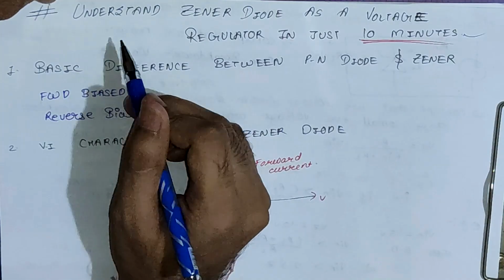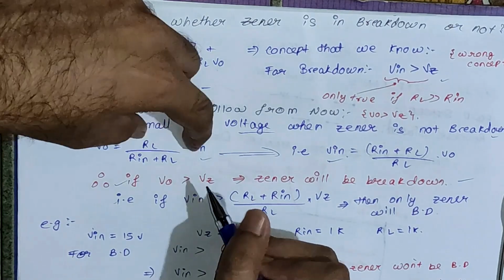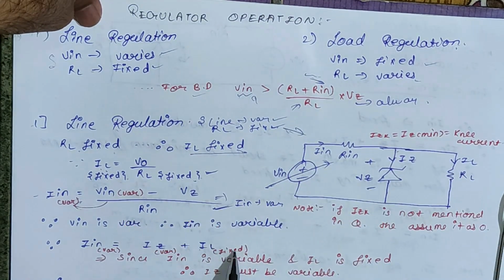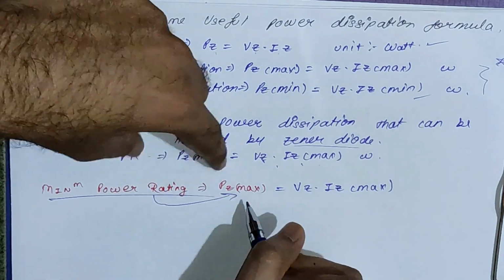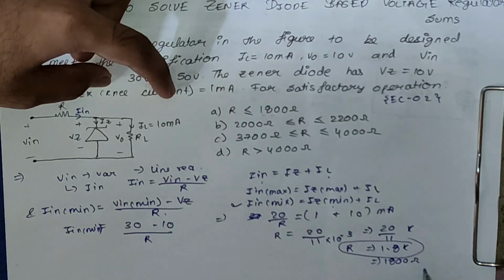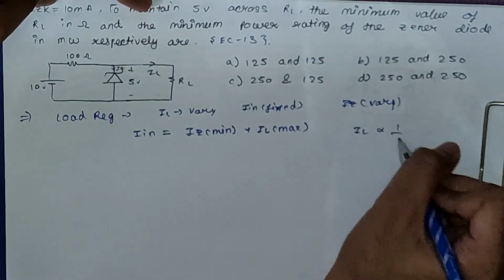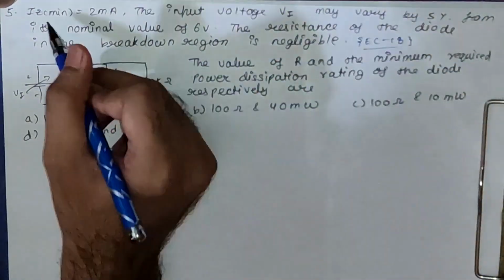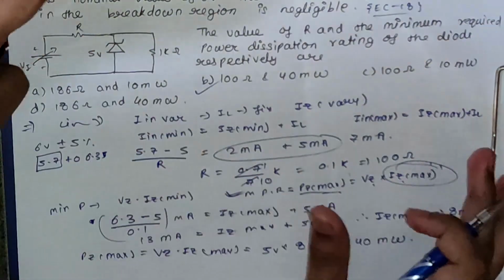All about Zener Diode as A Voltage Regulator | Revision Video | Gate Short Tricks | Vinay Yadav|2024